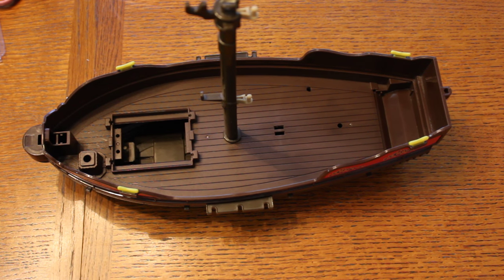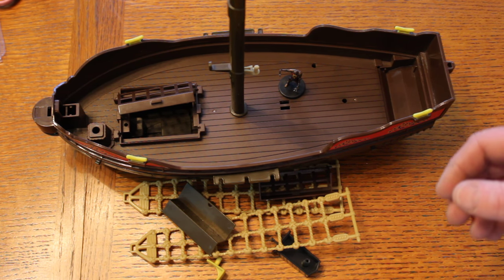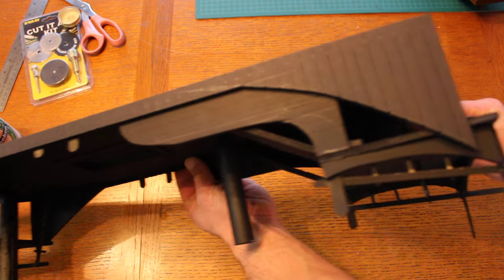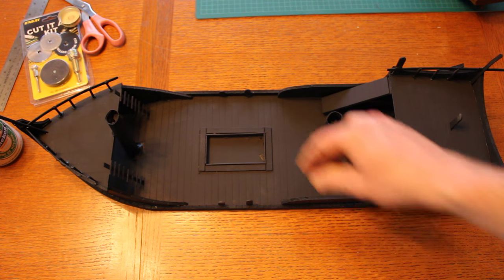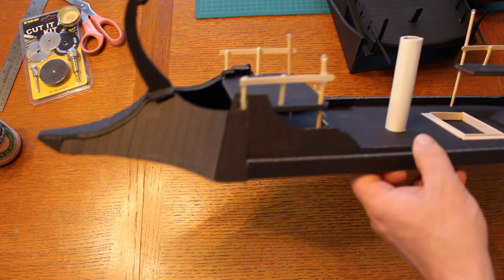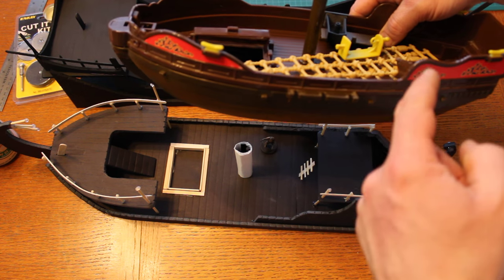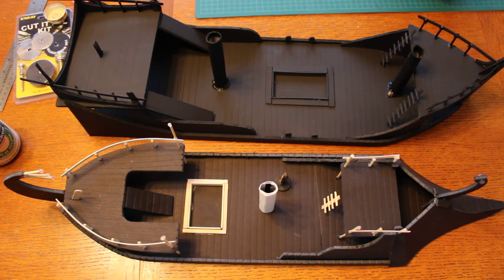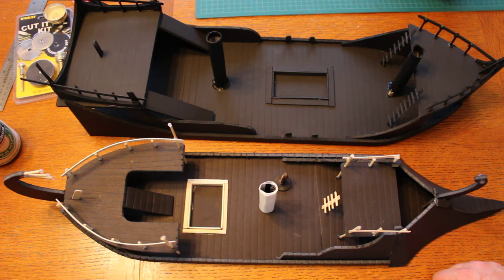D&D - Crafting a ship for miniatures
A foam core ship crafted for our dungeon and dragons game.